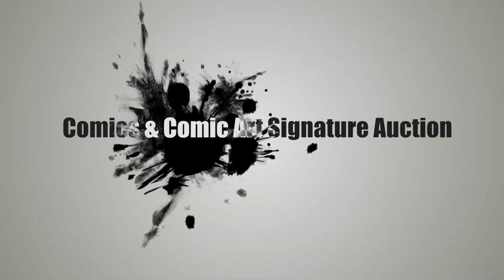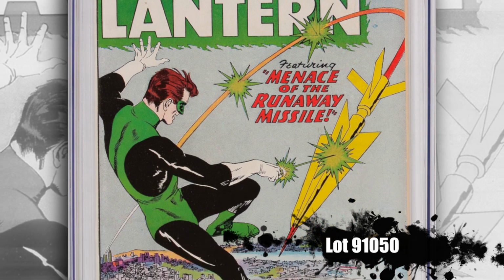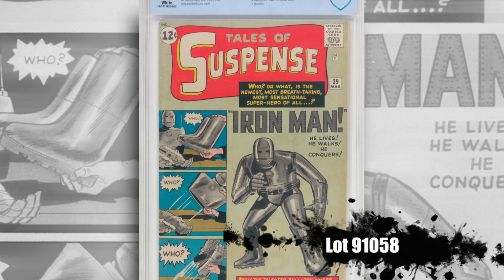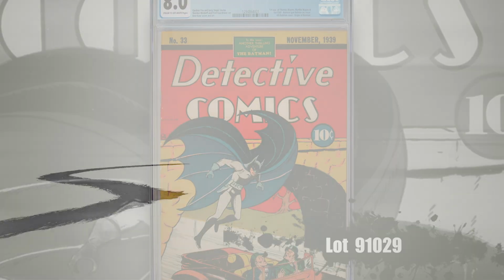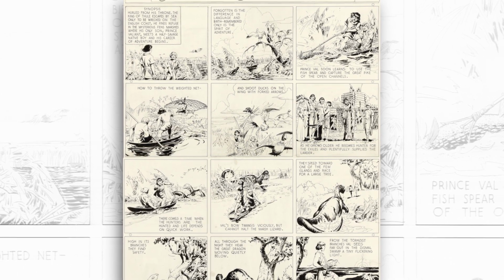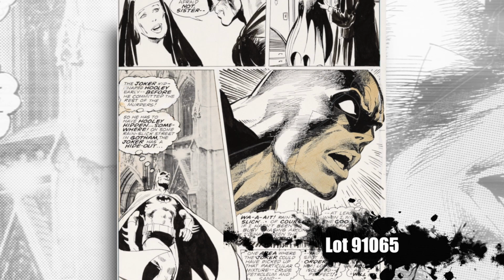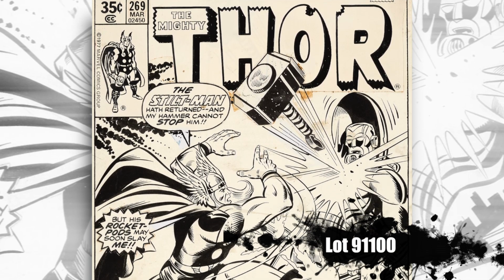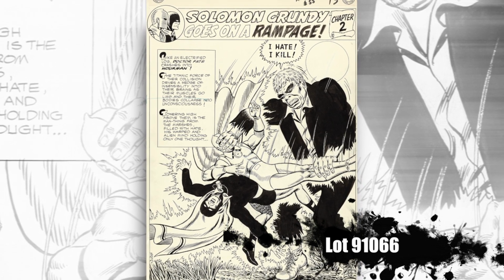Heritage Auctions November Signature Comics & Comic Art Auction